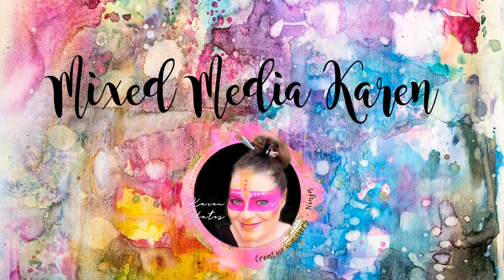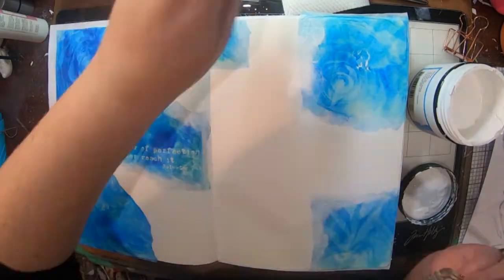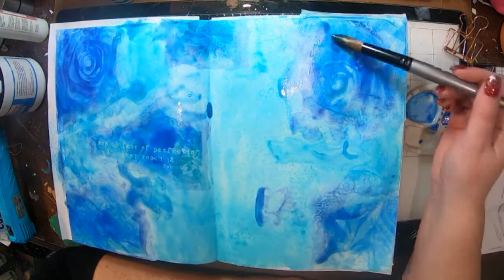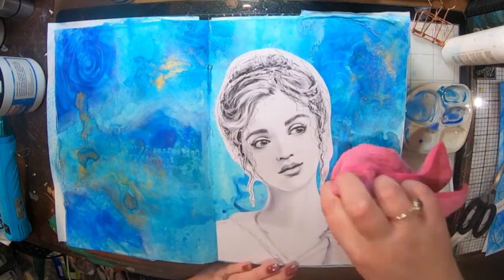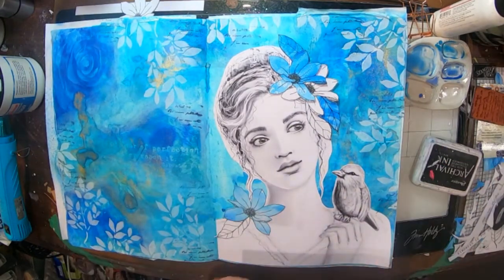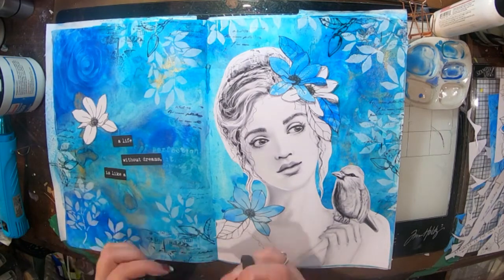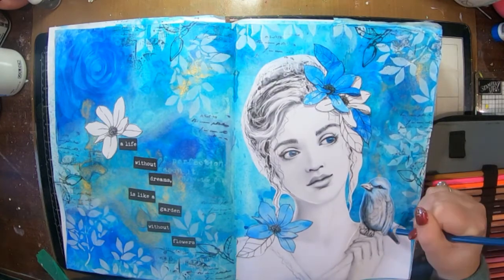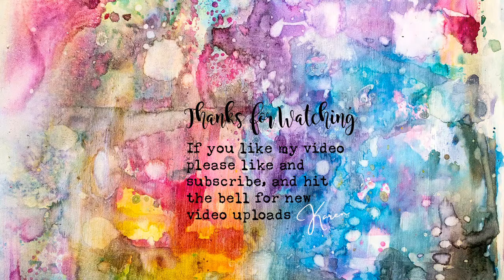Michelle's Creative Warriors: Blue Harmony with Karen Yates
Hi and Welcome to Michelle's Creative Warriors!!

We love to have fun and create super fun things for you all.  We would love it,  if you joined our Facebook group and shared your art with us, it inspires us and inspires everyone who see's it:

If you are after any of the wonderful Art Packs or Collage Fodder you see in our videos, then please check out Michelle's Store: